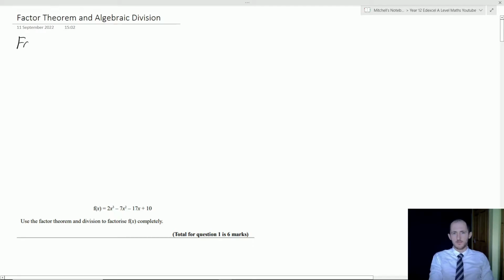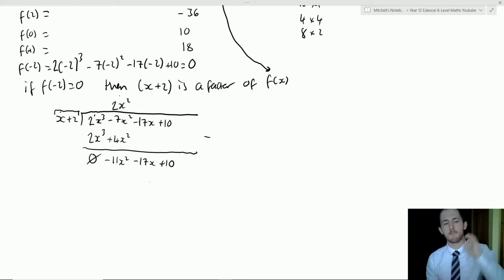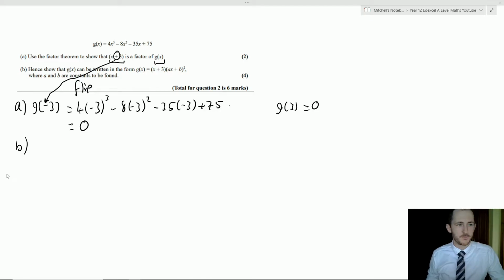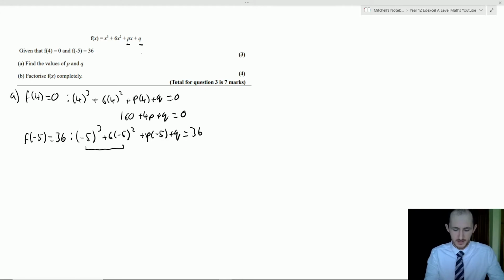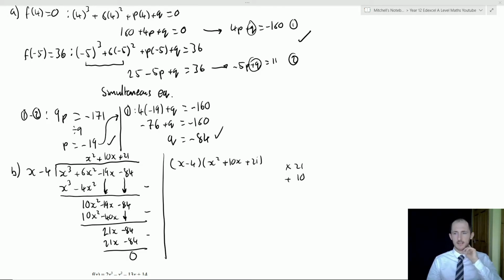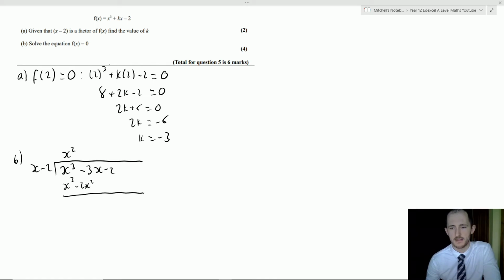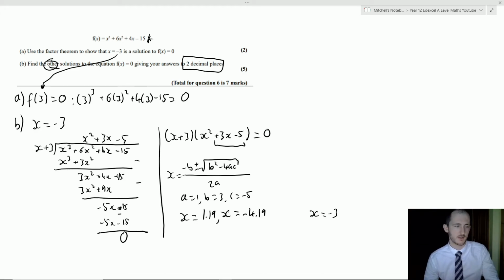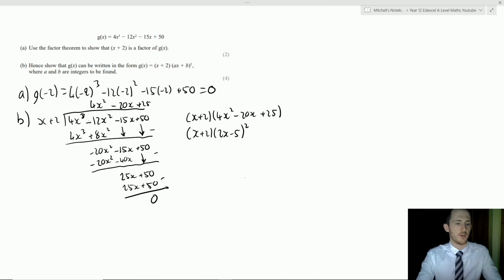A LEVEL MATHS: Algebraic Division and Factor Theorem LESSON 2